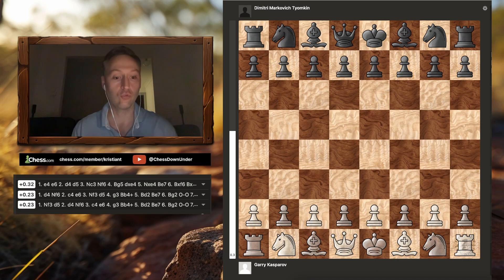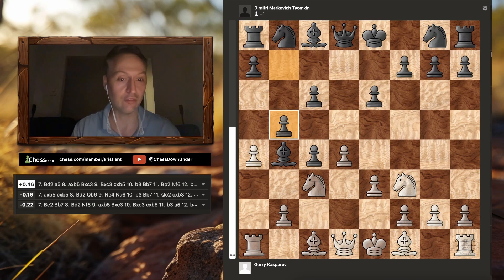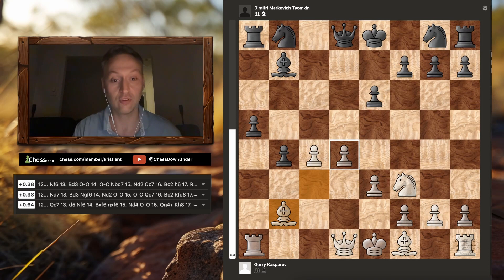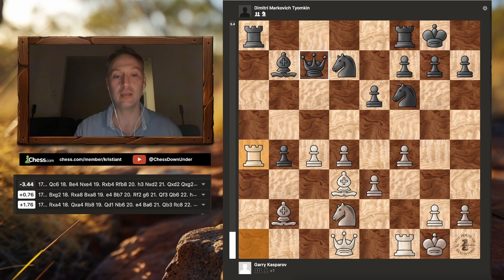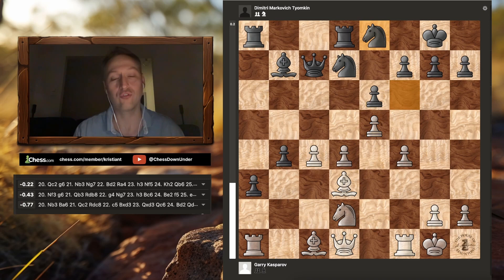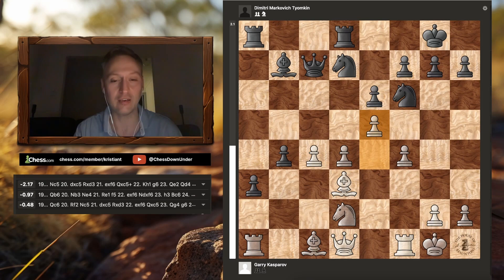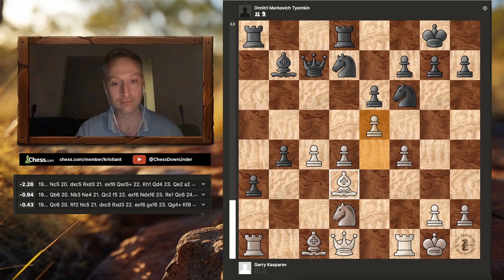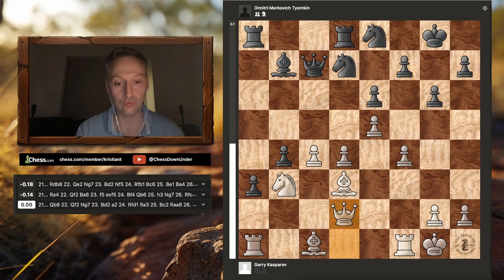Chess Classics | Kasparov Destroys Noteboom Semi-Slav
Full game PGN:

[Event "Clock simul, 15b"]
[Site "Tel Aviv ISR"]
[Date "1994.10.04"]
[EventDate "?"]
[Round "?"]
[Result "1-0"]
[White "Garry Kasparov"]
[Black "Dimitri Markovich Tyomkin"]
[ECO "D31"]
[WhiteElo "?"]
[BlackElo "?"]
[PlyCount "53"]

1.d4 d5 2.c4 e6 3.Nc3 c6 4.Nf3 dxc4 5.a4 Bb4 6.e3 b5 7.Bd2 a5
8.axb5 Bxc3 9.Bxc3 cxb5 10.b3 Bb7 11.bxc4 b4 12.Bb2 Nf6 13.Bd3
Nbd7 14.O-O Qc7 15.Nd2 O-O 16.f4 a4 17.e4 a3 18.Bc1 Rfd8 19.e5
Ne8 20.Nb3 g6 21.Qd2 Bc6 22.Qxb4 Rdb8 23.Qc3 Bxg2 24.Kxg2 Qb7+
25.Rf3 Qxb3 26.Qxb3 Rxb3 27.Be4 1-0